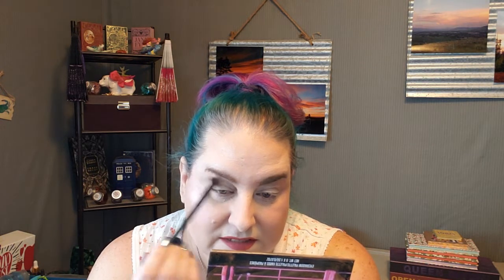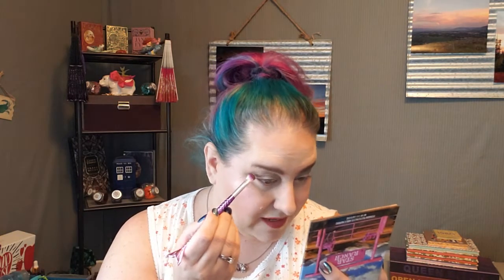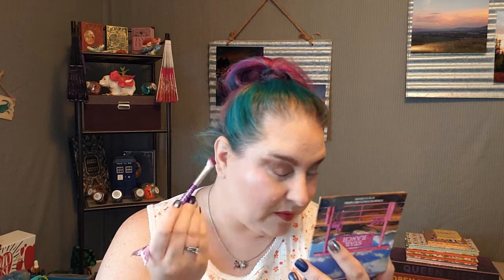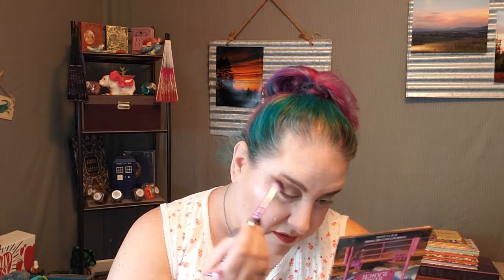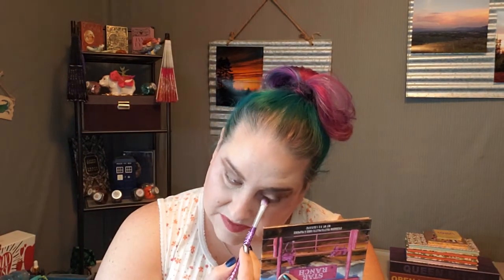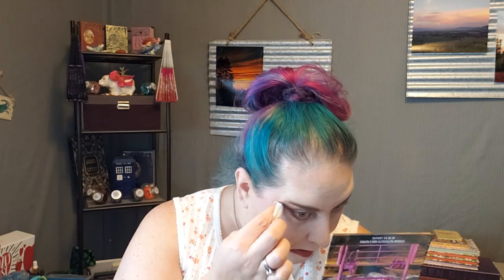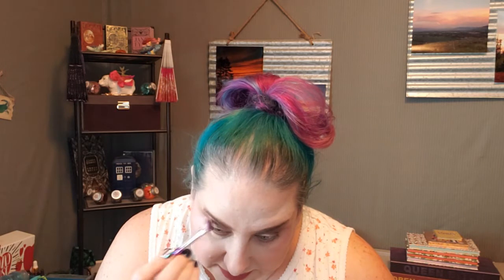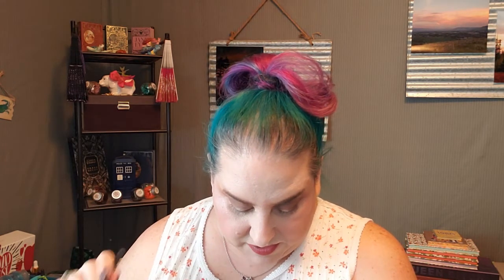GRWM Star Ranch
Remember go out and have an adventure!!!

Save some $$$ when you shop and sign up for Rakuten! Use the app on your phone and add it to your browser on your computer. Then shop away!!! Sign up through my link here and get a $10 sign up bonus, plus it's free to use the app so no worries there. (This is formerly Ebates if you were wondering).

My photography Facebook page. If it's not in my shop below, you may find it

Check out my photography shop as well for all kinds of cool merch and custom goodies!!!